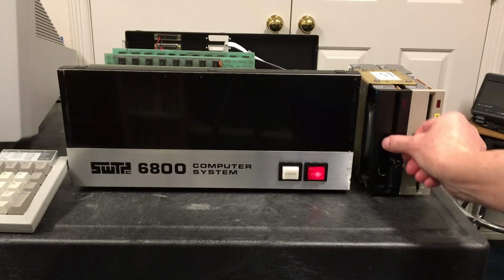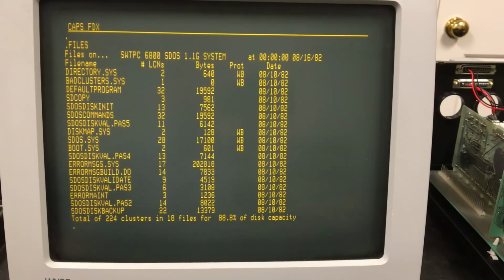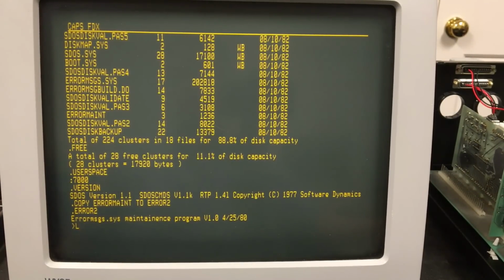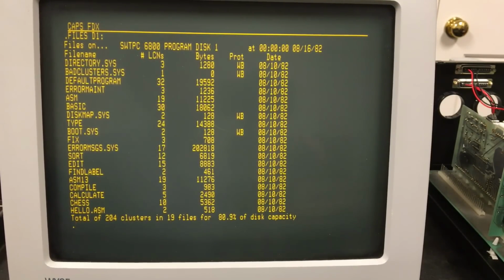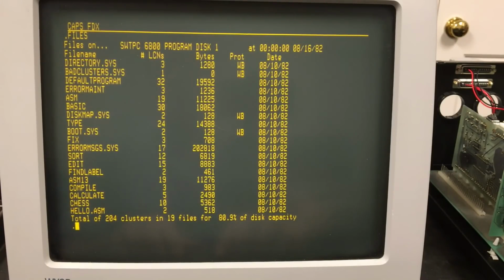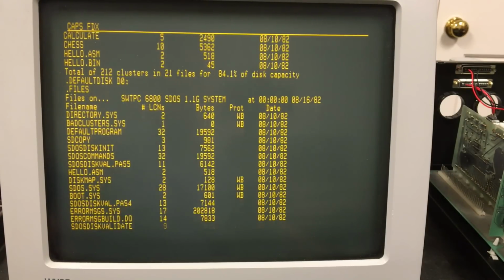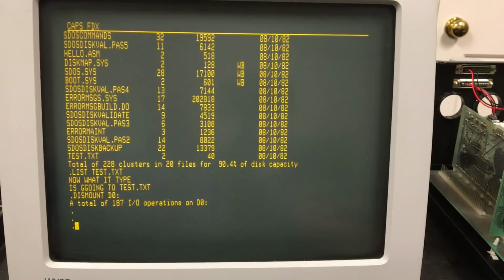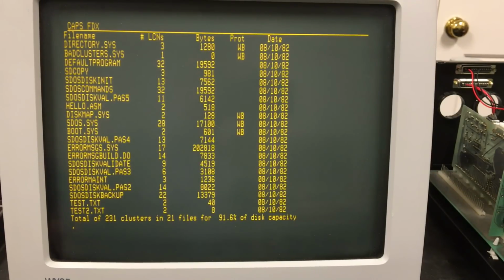SWTPC 6800 - SDOS Operating System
Demonstration of the SDOS operating system running on a SWTPC 6800 computer.

Link to Roberto's GitHub repository that includes several 6800 operating systems he has running on his for of the SIMH emulator